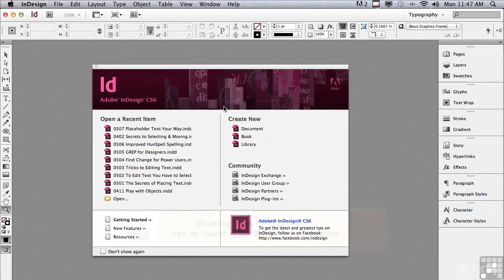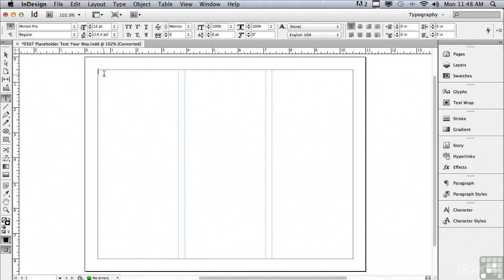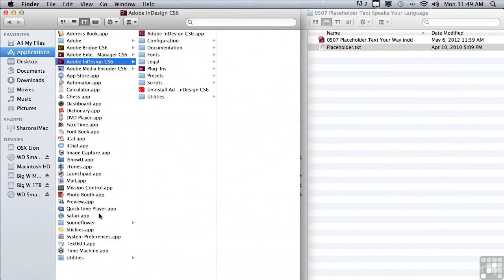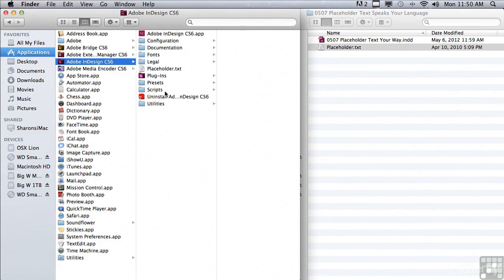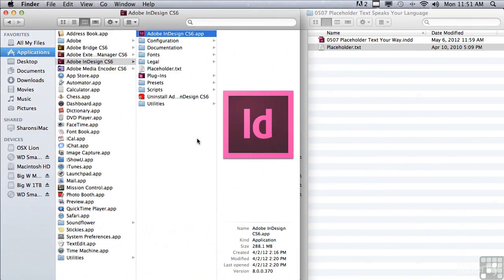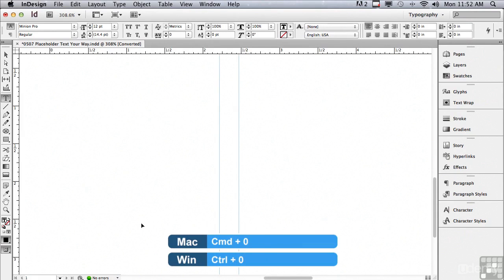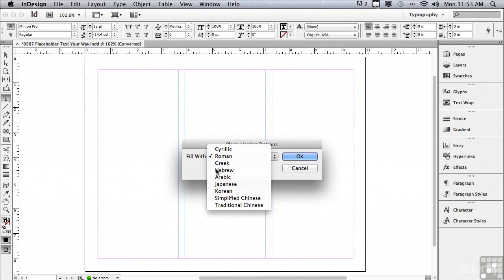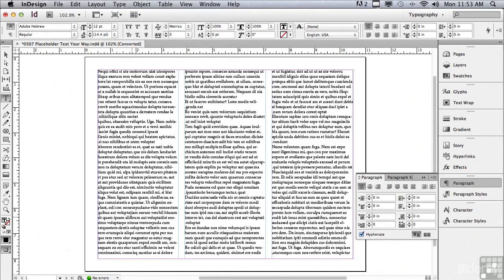038 Indesign CS6 0507 Now Placeholder Text Speaks Your Language